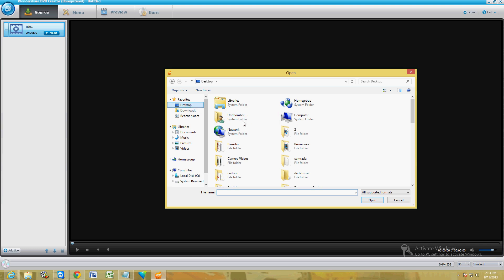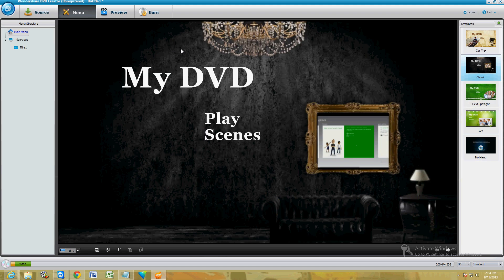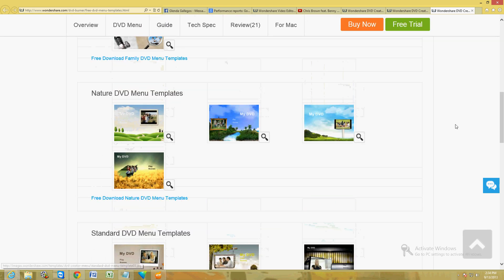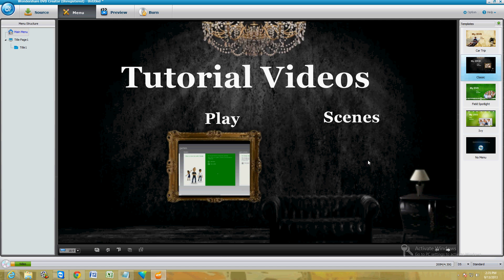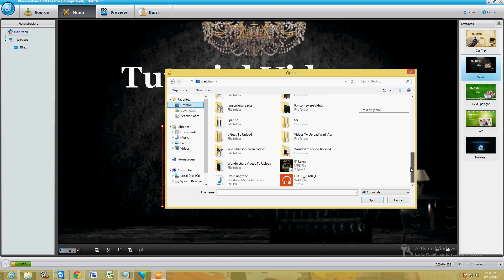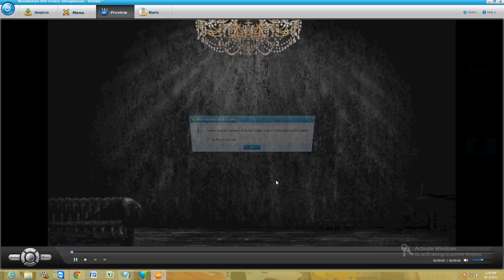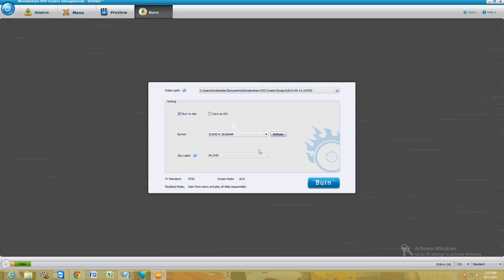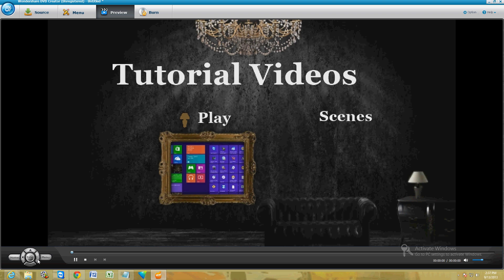Wondershare DVD Creator Review and Tutorial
In this video we will take a look at Wondershare DVD Creator

tune-up.